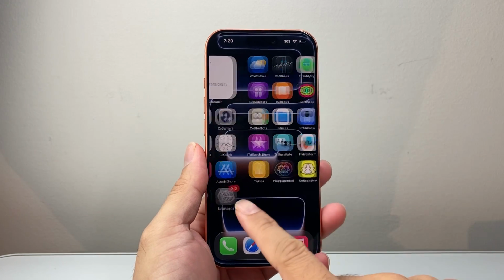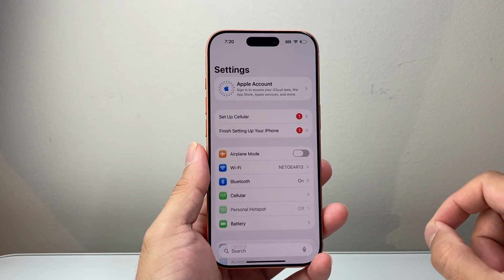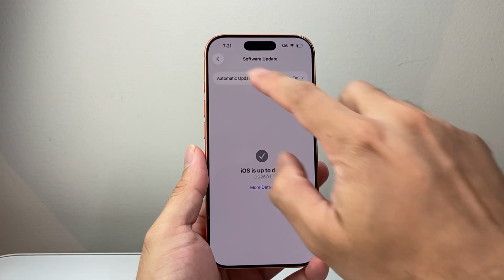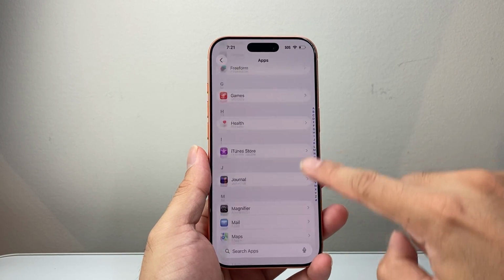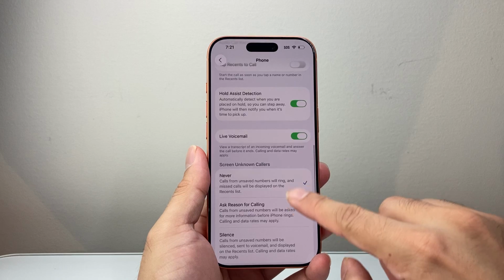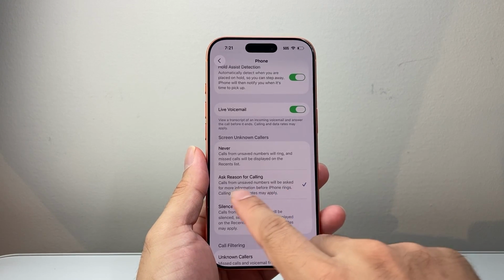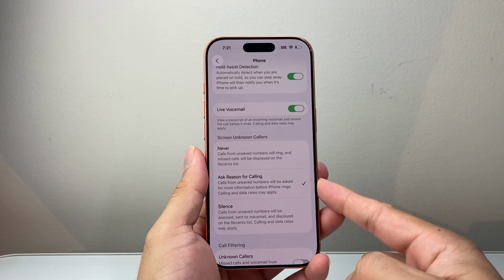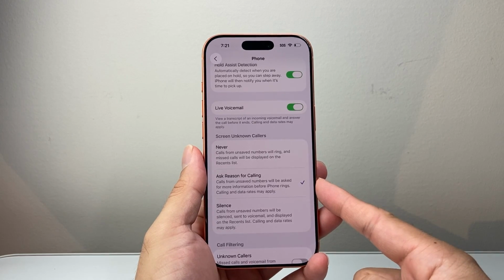How To Activate Call Screening On iOS 26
Learn how to activate call screening on your iPhone on iOS 26.